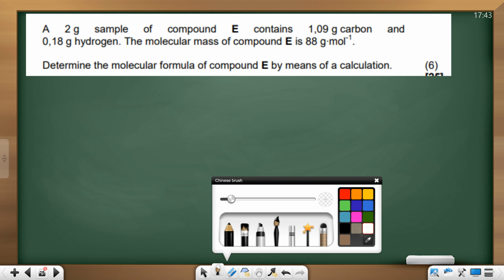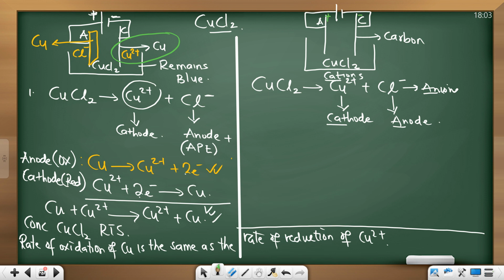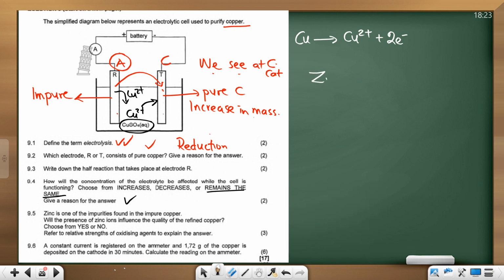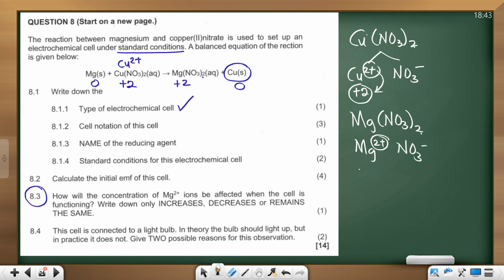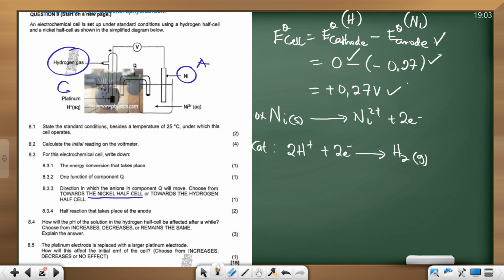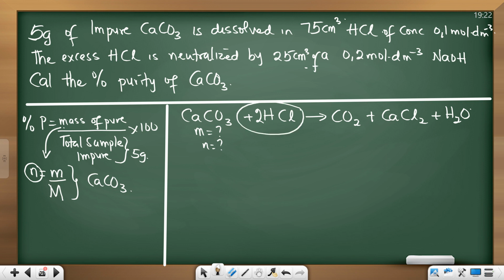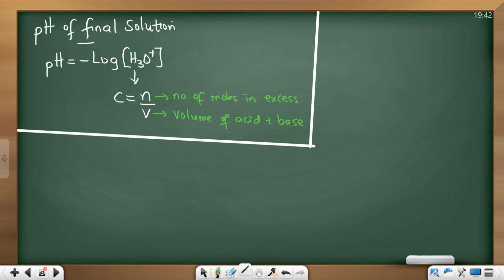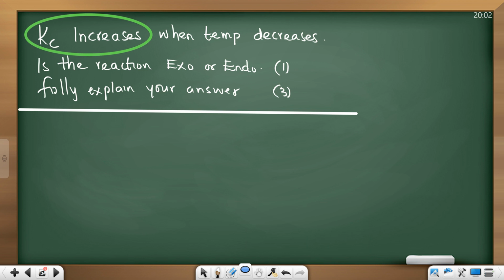physics final 6 Chem